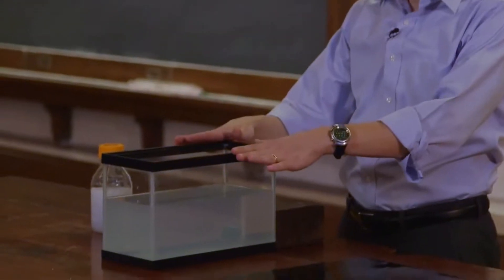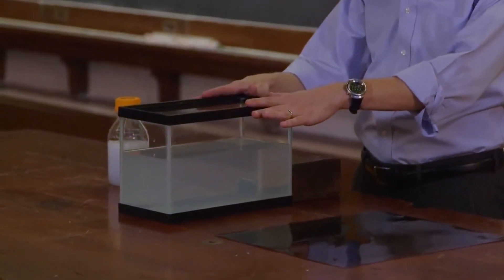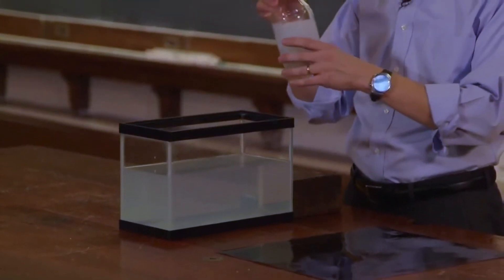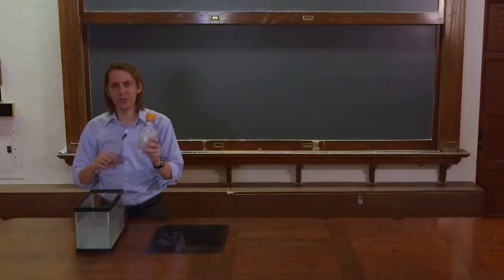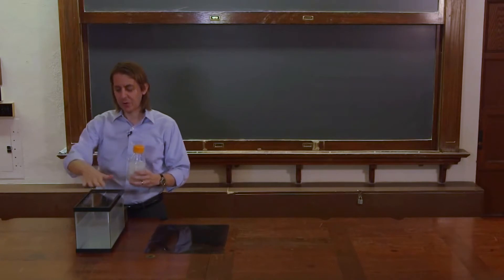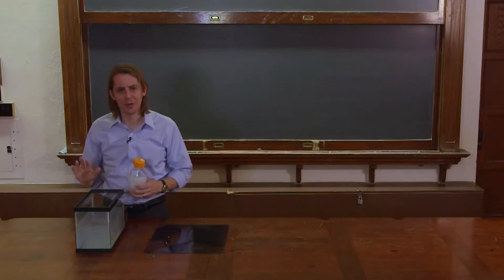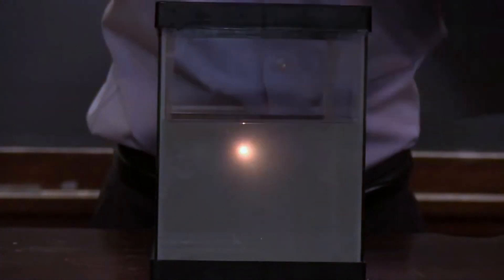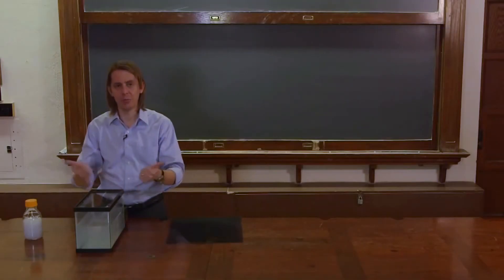PHYS 201 | Polarized Scattering 3 - DEMO: A Sunset in a Fishtank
A demonstration of the color and polarization of the sky using very dilute milk in a fish tank.